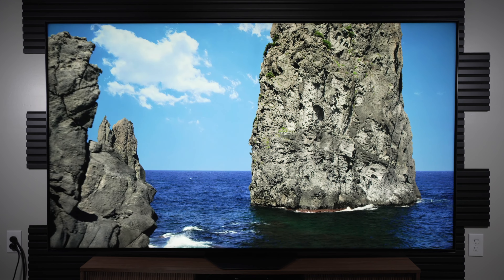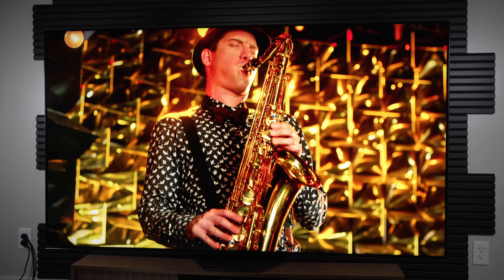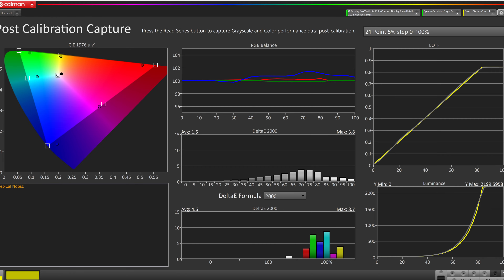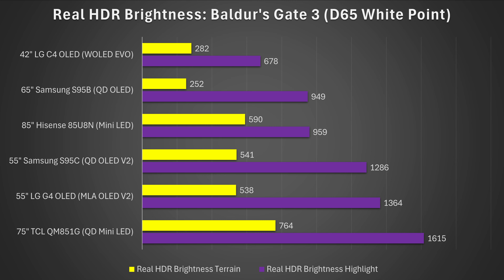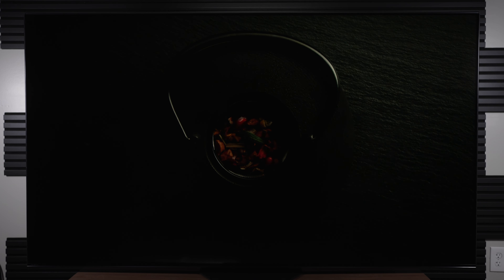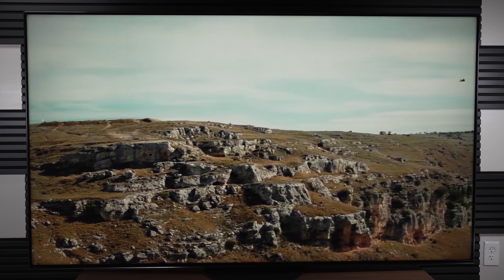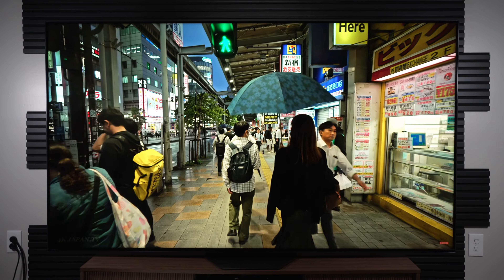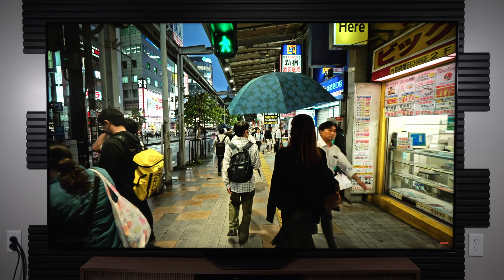I Might Ditch OLED For Mini LED - Hisense 85U8N Review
The Hisense 85U8N is an immersive 85" Mini LED TV, but is it worth the price?

Thank you to Hisense for providing a sample for this review!

Fellas, I'm just gonna come right out and say it. Yes, I'm actually considering buying a mini LED TV over OLED this year, and it's all high sense's fault because of their new U8N.

This thing has a ton of stuff going for it. It's got me really excited for mini LED, and no, it's not going to dethrone OLED. OLED's always gonna have the best picture quality, but mini LED is getting way better, way cheaper, and way larger, and what it can deliver is something that OLED might not be able to depending on your situation, and that's why today we're gonna be taking a deep dive into the 85-inch Hisense 2024 U8N, and trust me, you're gonna wanna watch this whole thing through because there's a lot of really interesting things I found that will determine whether or not you would wanna buy a TV like this.

85" 85U8N - 0:00
Specs & Price - 1:03
Color - 2:53
Accuracy - 3:40
Brightness - 4:31
Contrast/Blooming - 5:46
24P Judder - 7:22
Gaming/Latency - 7:42
Motion Clarity - 7:57
Features -
Text Clarity & Finish - 8:34
Angles & Uniformity - 9:20
Sound - 9:48
Issues - 10:11
Menu/Firmware - 10:41
VRR Flicker -
Vertical Banding -
Who's This For - 10:56
Availability -
Cable Ad - 13:10